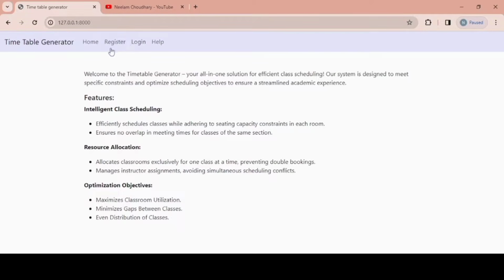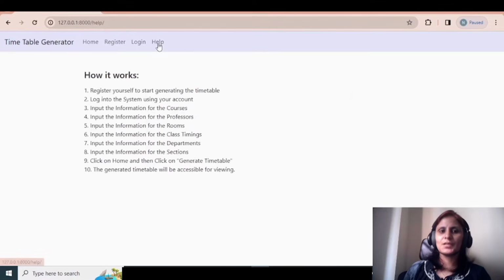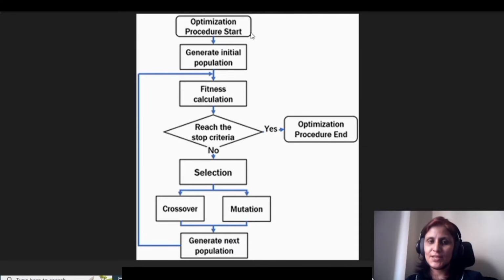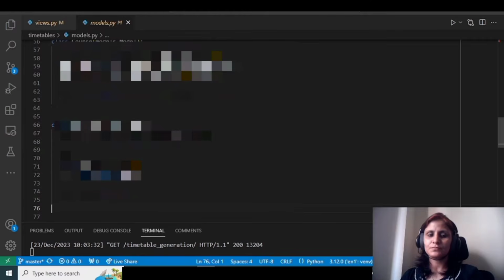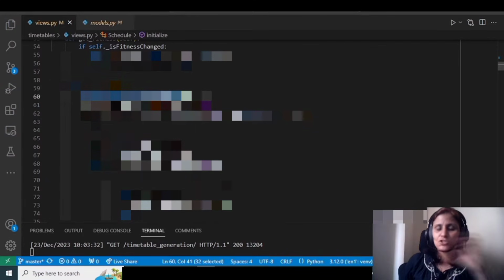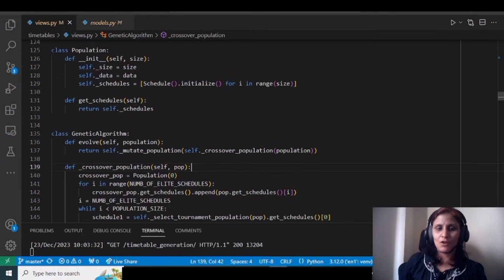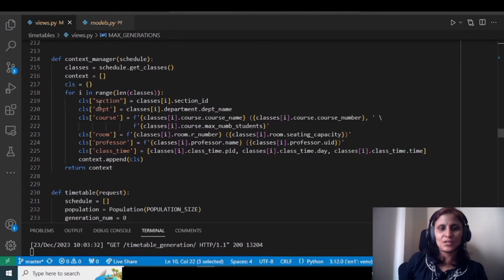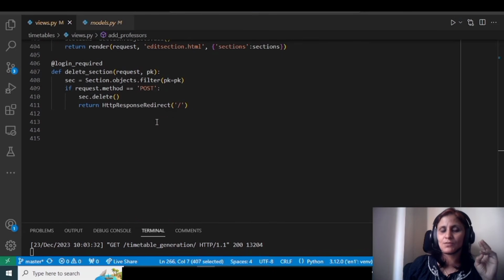University Classroom Timetable Scheduler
Constraints:
 The seating capacity of a room must be greater than or equal to the maximum number of
students for a class
 Ensures that classes for the same section do not overlap in class times.
 Ensures that different classes scheduled at the same time do not share the same room or
professor.
Optimization Objectives:
 Maximizes the utilization of classrooms throughout the week.
 Minimizes gaps between classes.
 Distributes classes evenly across days and times.

👍 Engage with the Content:
Ask questions in the comment section below.

🌟 Connect with Neelam Choudhary:
LinkedIn: Neelam Choudhary on LinkedIn
Instagram: Neelam Choudhary on Instagram
Facebook: Neelam Choudhary on Facebook